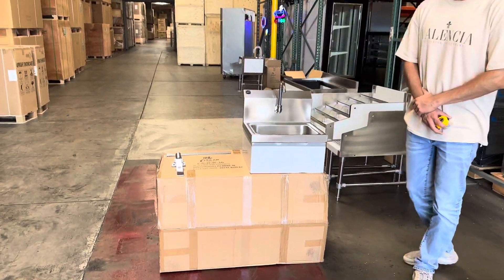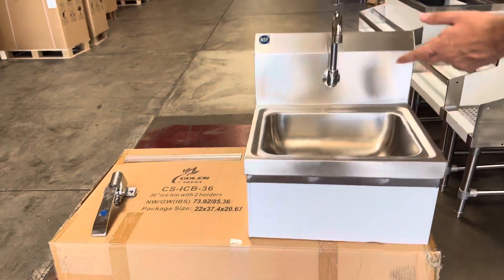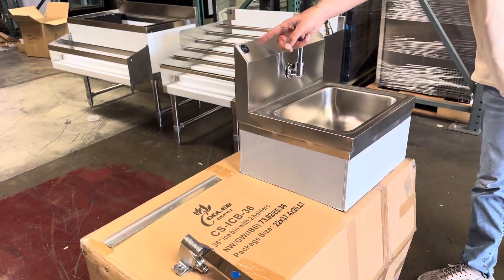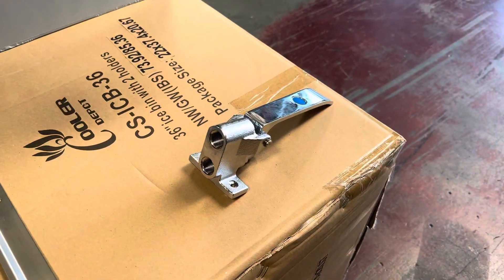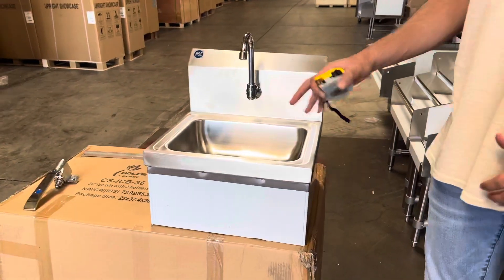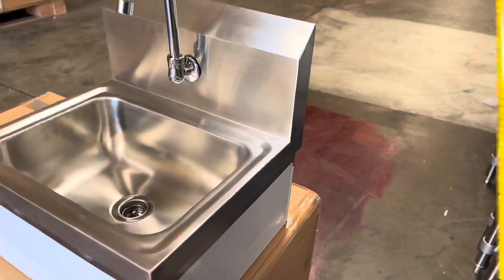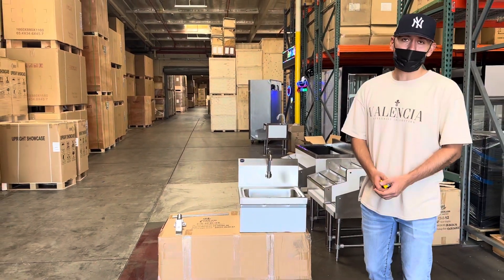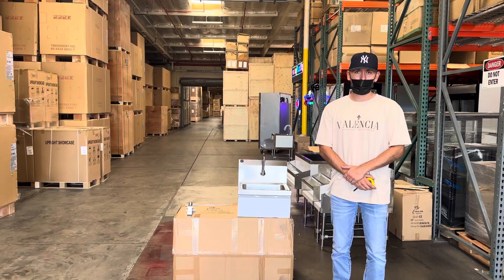Hand Sink with Knee Operated Valve Commercial Hands Free Wall Mount Basin USA